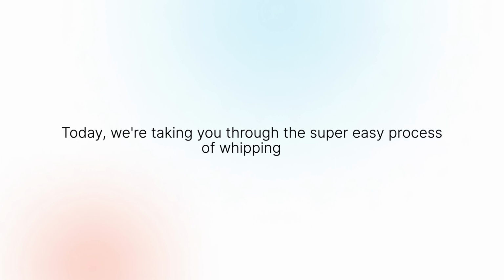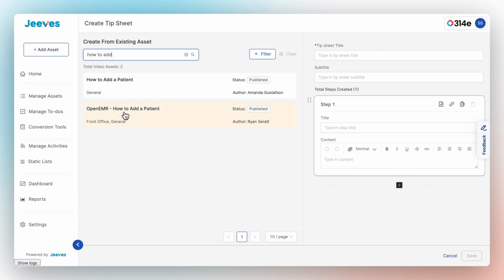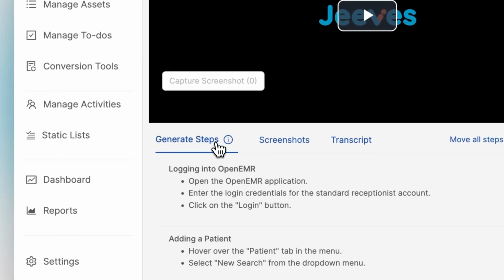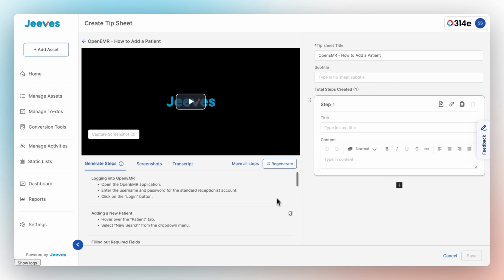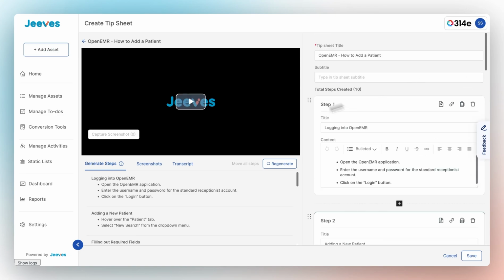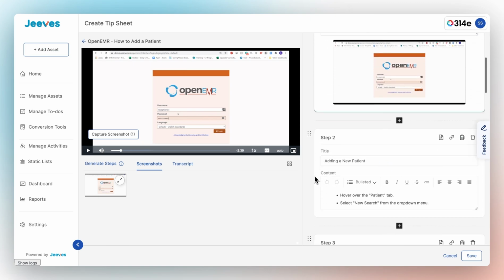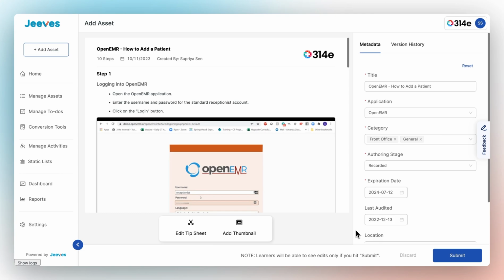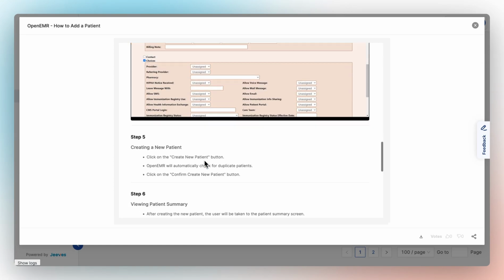How to Create a Tip Sheet in Minutes With Jeeves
In this video, we will show you how to create tip sheets with Jeeves AI Tip Sheet Creator. Jeeves is a revolutionary Just-in-Time AI training platform that simplifies EHR workflows through Microlearning.

To create a tip sheet, simply follow these steps:

Step 1: Click on the "Add Asset" button.

Step 2: Click on the "Create Tip Sheet" button.

Step 3: Select the video that you want to use as the basis for your tip sheet.

Step 4: Give your tip sheet a name and a brief description. You can even get some inspiration from the transcript provided.

Step 5: Click on the "Generated Steps" button. Jeeves will automatically generate the steps from the video.

Step 6: Review the generated steps and make any changes as needed.

Step 7: Click on the "Move All Steps" button to add the generated steps to your tip sheet.

Step 8: If you need to add or edit steps, click on the "Add Steps" button.

Step 9: To add images to your tip sheet, select the "Captured Images" button. Play the video and pause at the right moments to capture screenshots. Drag the screenshots to the right steps to add visual aids.

Step 10: Click on the "Save" button to save your changes.

Step 11: Review the auto-generated metadata by Jeeves and make any changes as needed.

Step 12: Click on the "Submit" button to publish your tip sheet.

Jeeves AI Tip Sheet Creator is a powerful tool that can help you create informative and engaging tip sheets in minutes. With Jeeves, you can easily simplify EHR workflows and empower your users to be more productive.

Read more about EHR Training and Support from our blogs:
Revolutionizing Healthcare IT Training: Standardized or Tailored Approaches?

Need more information? Talk to our experts